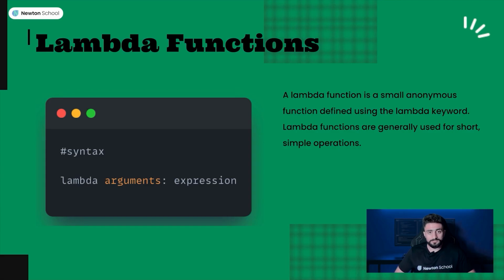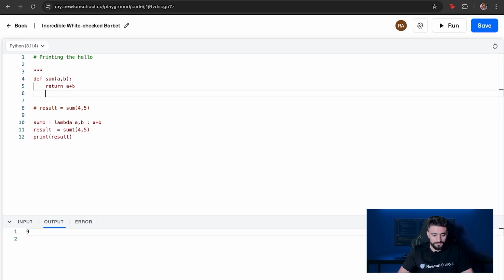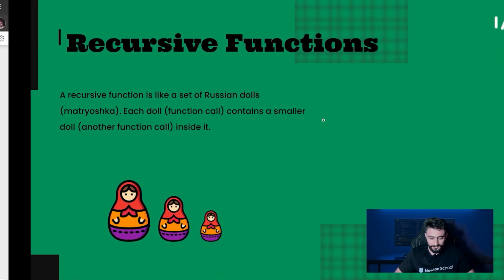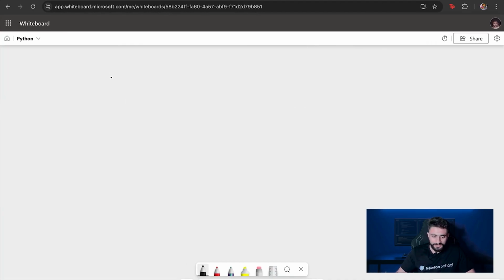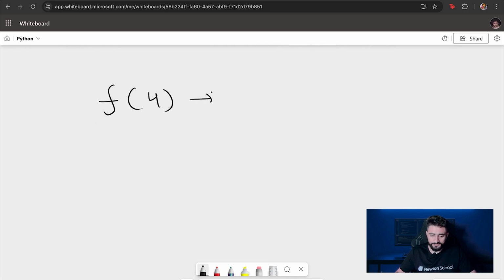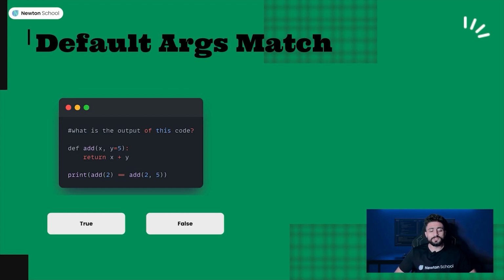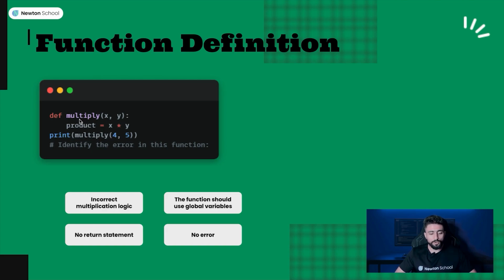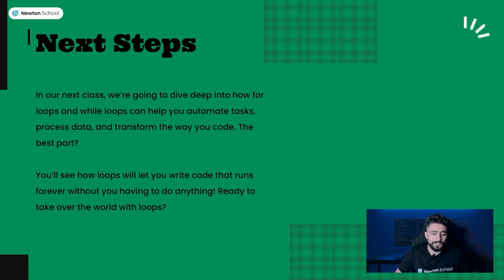13. Python 2025 | Python complete course 2025 | Python in 19 days | Learn complete Python for free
Lamdba Functions | Recursive Functions | Functions in Python | Python Tutorial | Newton Launchpad

Once you're comfortable writing basic functions in Python, it's time to level up. In this video, you'll learn advanced function concepts that make your code more powerful, flexible, and reusable.
Advanced functions are essential for building more complex projects in Python. They allow you to write cleaner, more efficient code and enhance how you design your programs.

Advanced functions give you more control over how your functions behave. They're essential tools for working with libraries like NumPy, Pandas, Flask, and more. Whether you're working on data science, web development, or automation, mastering these functions is key to writing clean, reusable, and scalable code.

What You'll Learn:
What Are Advanced Functions in Python?
How Do Default Parameters and Keyword Arguments Work?
What Are Lambda (Anonymous) Functions and Lambda Function Examples?
What Are Args and Kwargs Used For?
How Can You Return Multiple Values from a Function?

Here's What You’ll Explore in This Tutorial:
Positional vs. Keyword Arguments
Using Default Values in Function Parameters
Lambda Expressions for One-Liner Functions
Returning Multiple Values Using Tuples

Timestamps:
00:00 - Introduction
00:07 - Lambda Functions
04:03 - Functions and If Else Conditions
05:42 - Recursive Functions
15:13 - Nested Functions
20:45 - Scope in Functions
21:53 - Next Steps: Loops